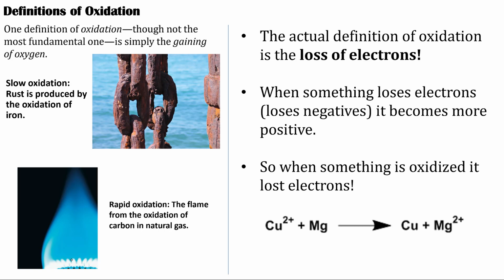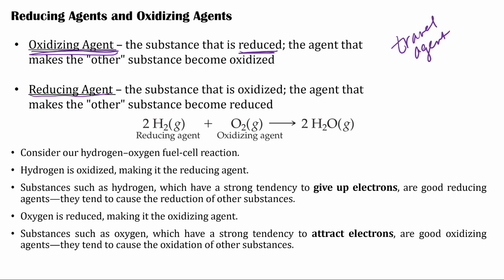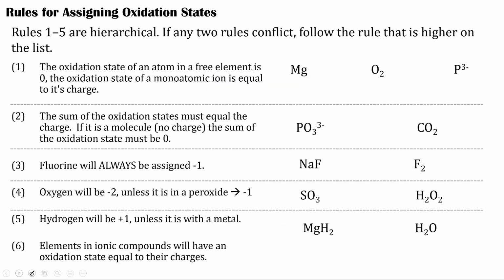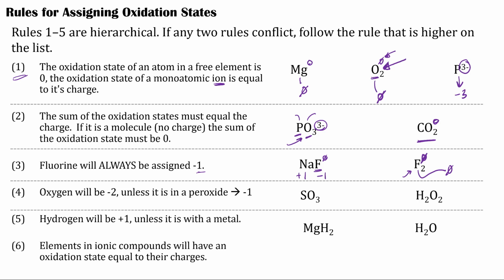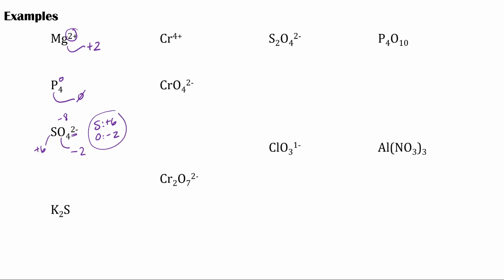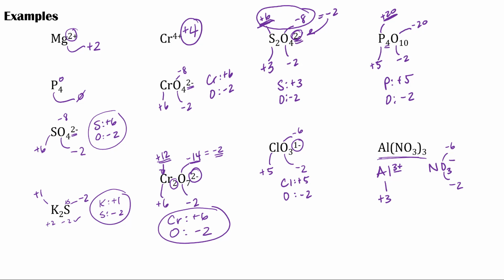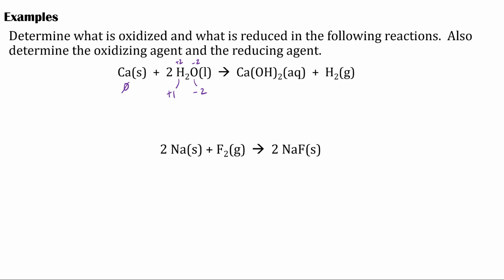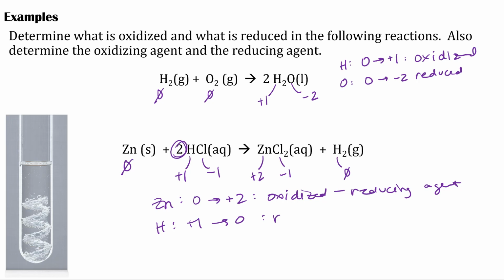DC Ch 16 - Oxidation Reduction Reactions Part 1 of 3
Intro to Oxidation and Reduction.  Determining oxidation numbers (oxidation states) and determining what is being oxidized and reduced in a chemical reaction.